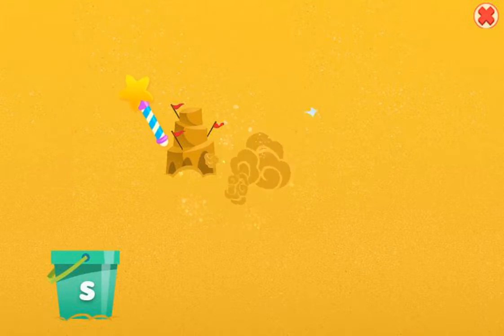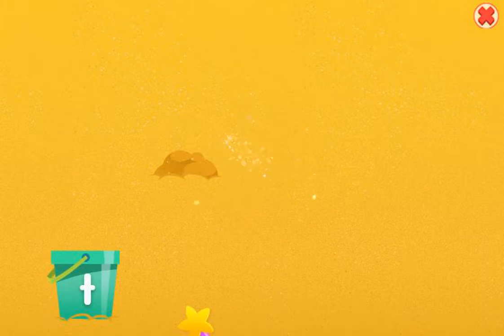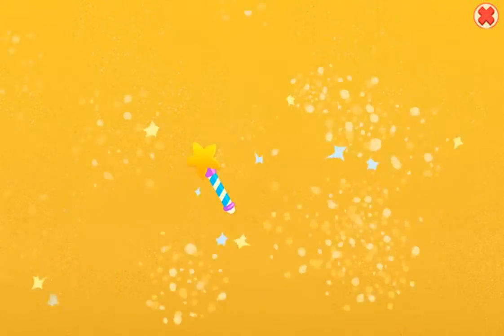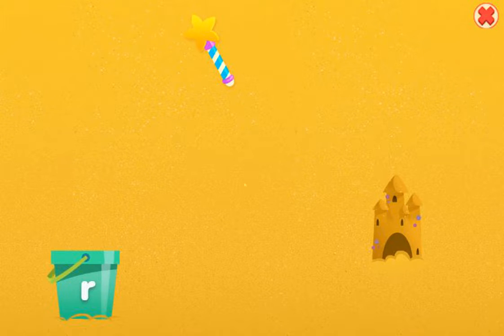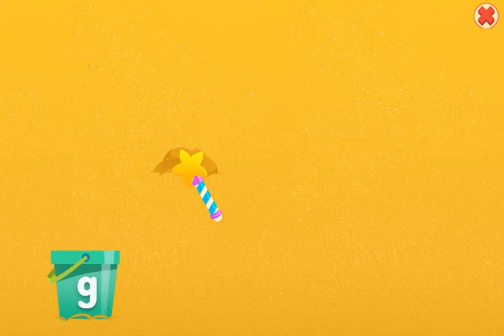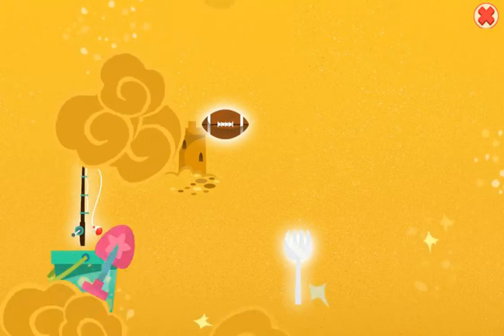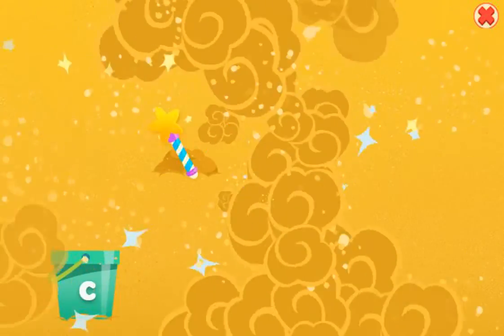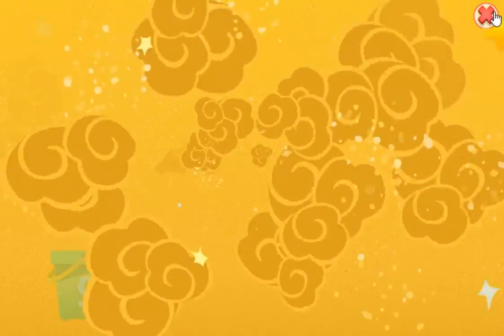Sesame Street Abby Cadabby The Fairy Plays A Sandbox Search Words Game 2016 HD